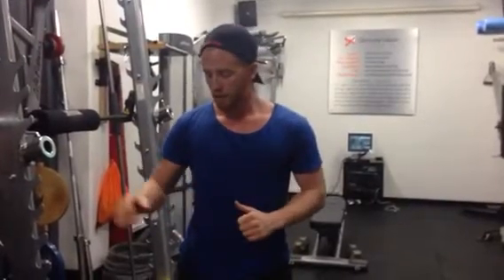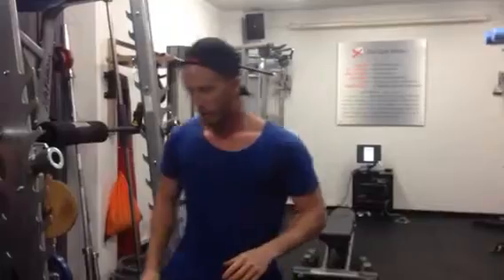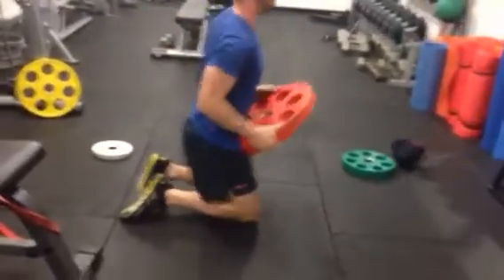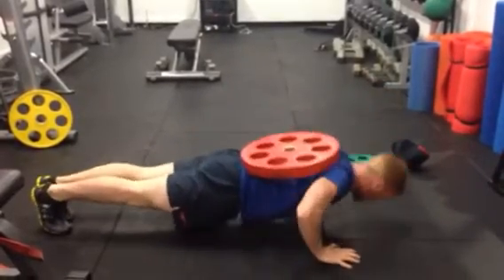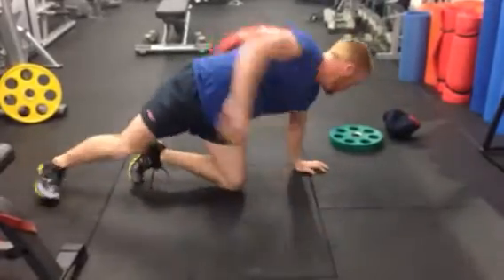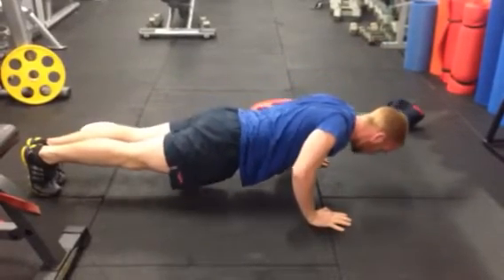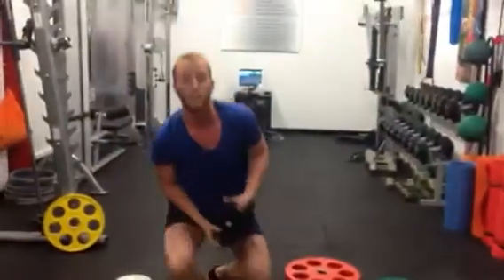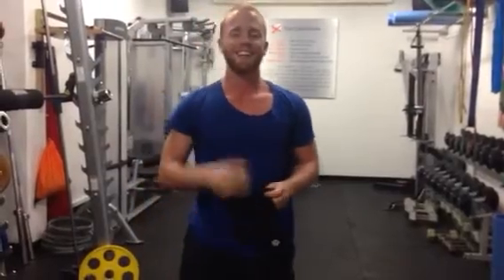The 10-5second Push Up Complex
Performance Coach, Kennet Waale, shows you a brilliant push up complex to build mass, strength and improve your movement quality.

Great tool of you're struggling with back pain and other issues during exercises such as bench press, and other chest exercises.